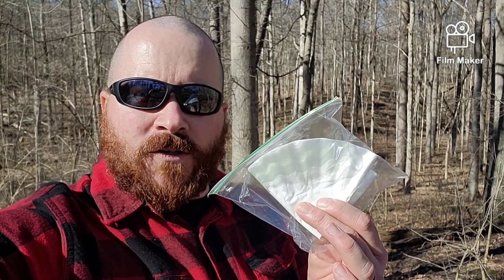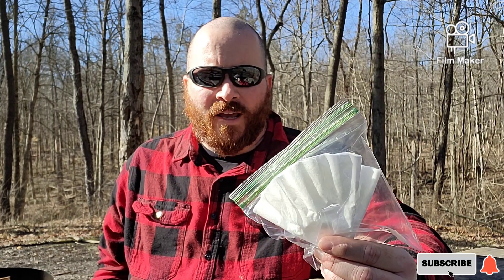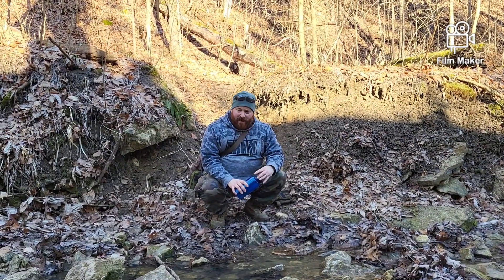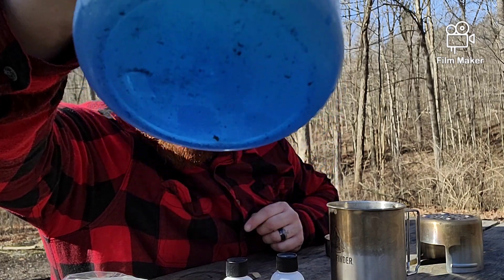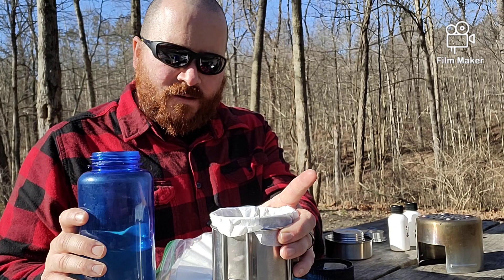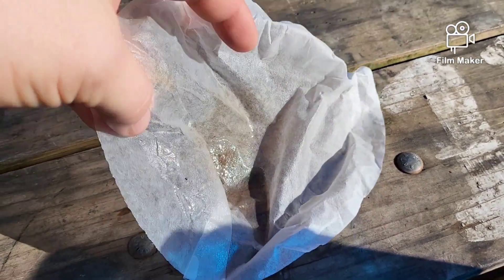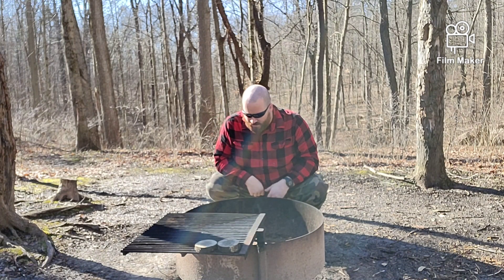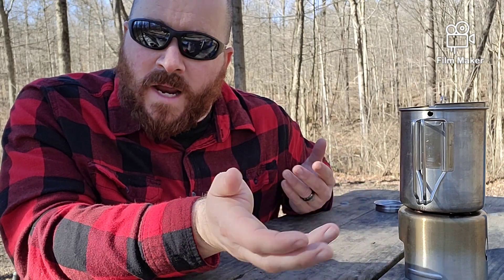Water Filtration with Coffee Filters.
Using Coffee Filters to filter sediment from your water.  Also, enjoy the water fall.